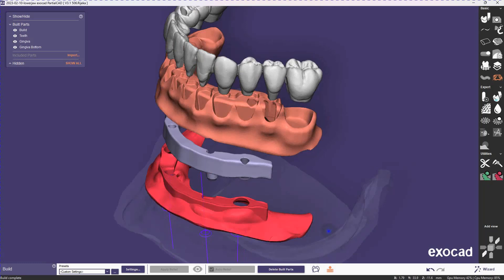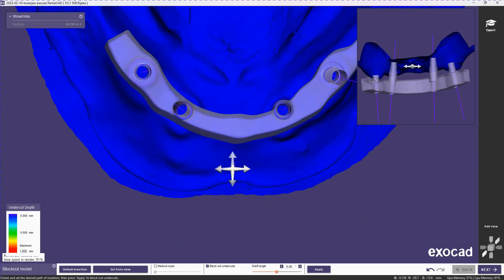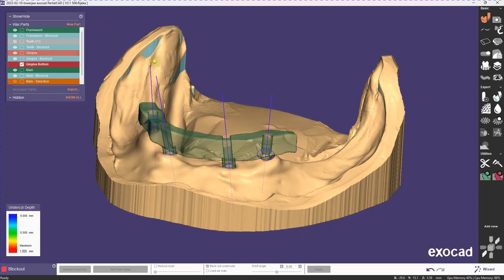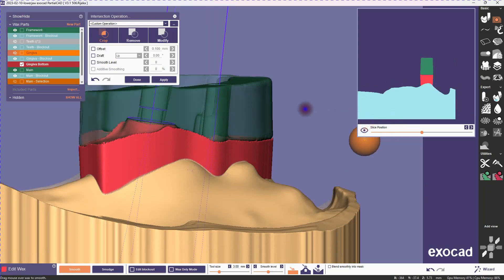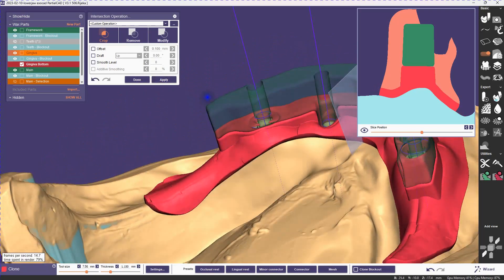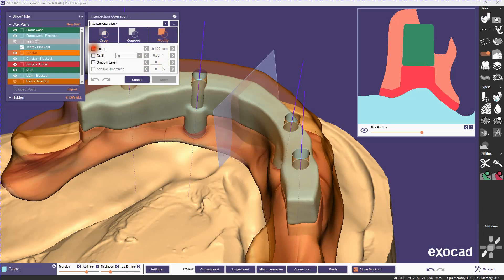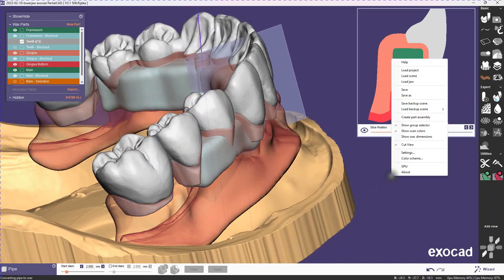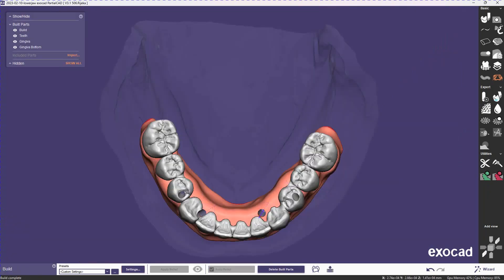Screw retained hybrid denture